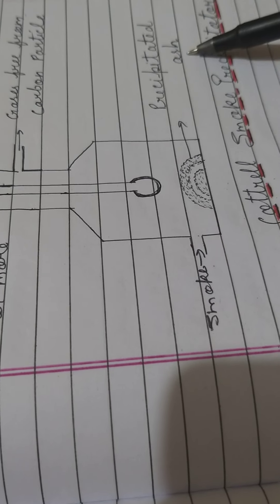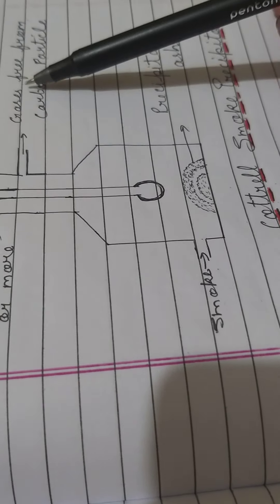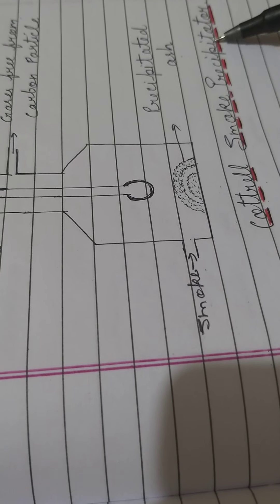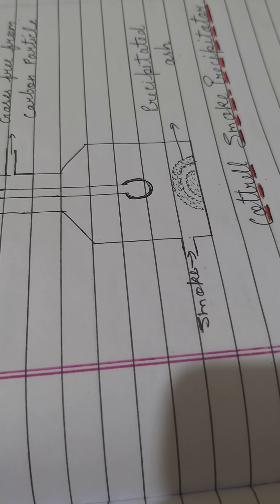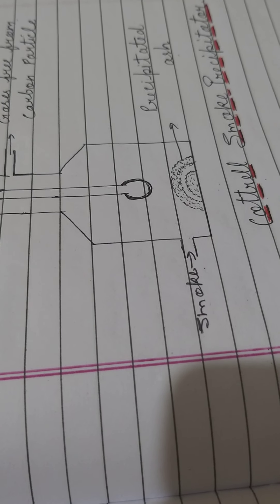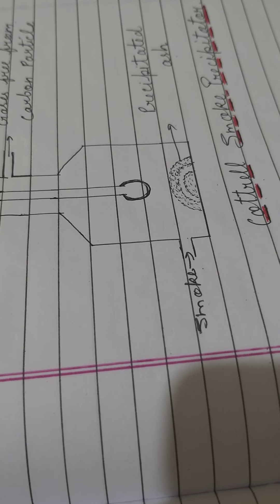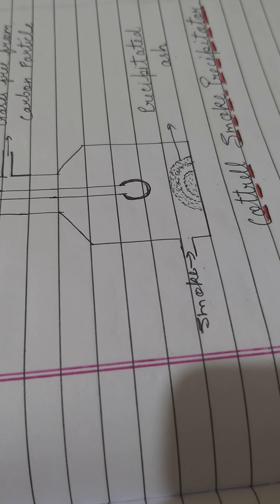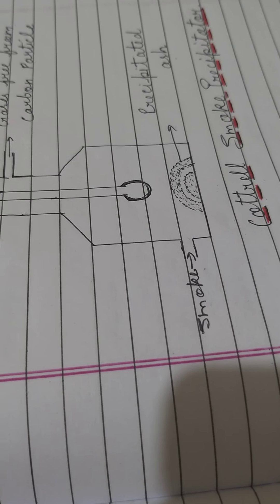12th chemistry (application of colloid)